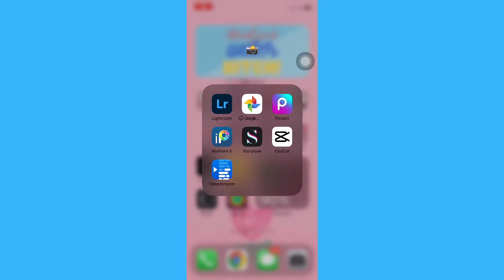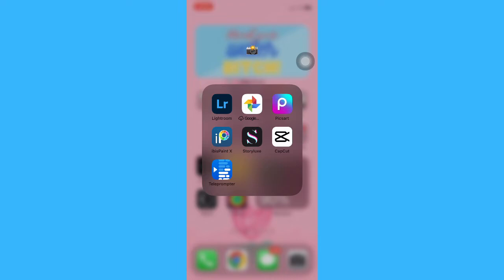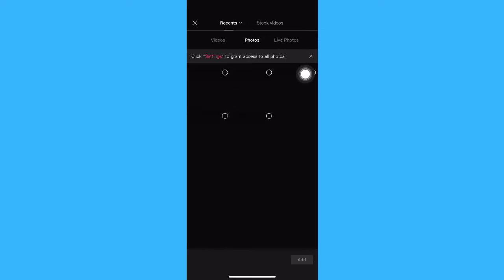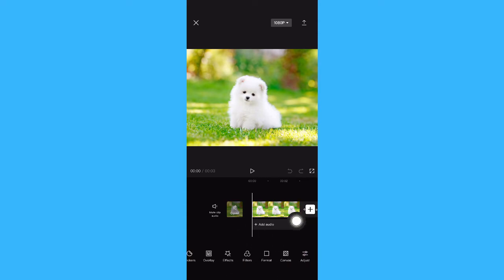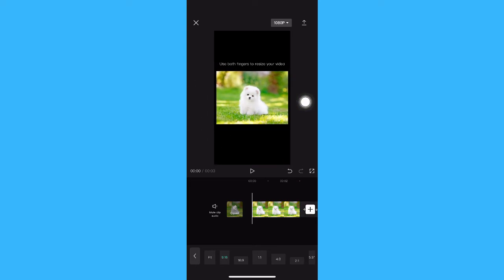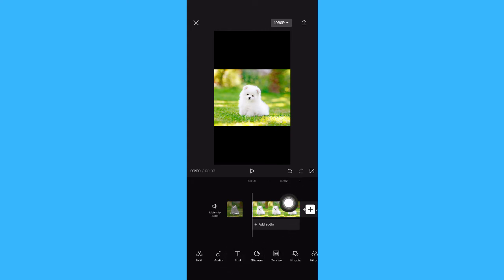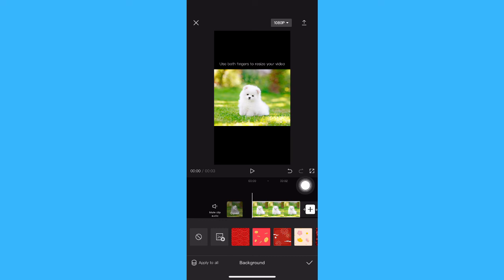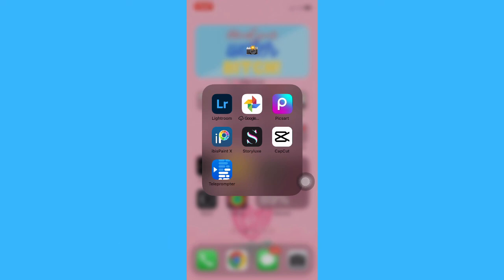How To Make Full Screen On CapCut In 2022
Learn‎‎‏‏‎ ‎How To Make Full Screen On Capcut

In this video I will show you‏‏‎ ‎how to make full screen in capcut